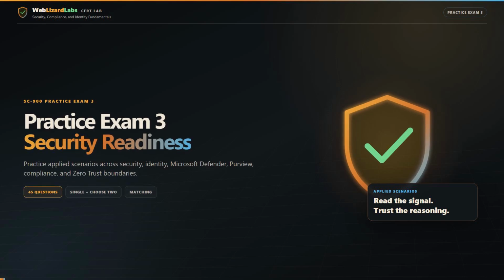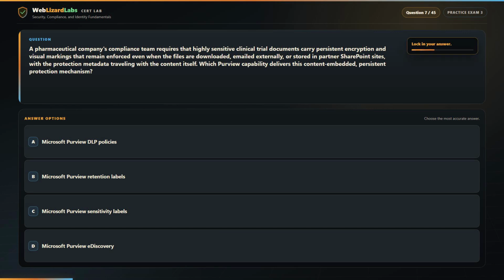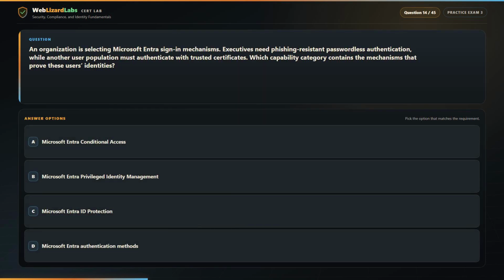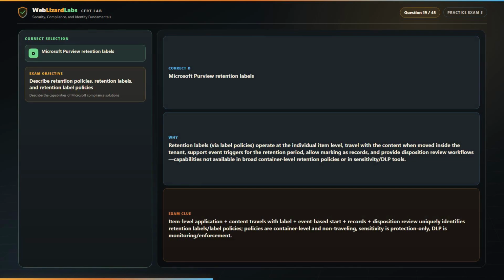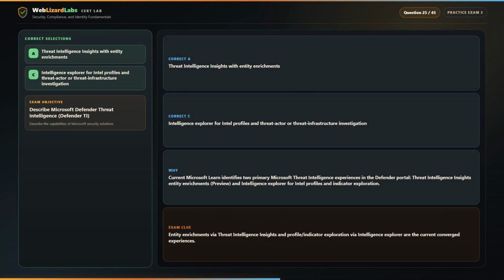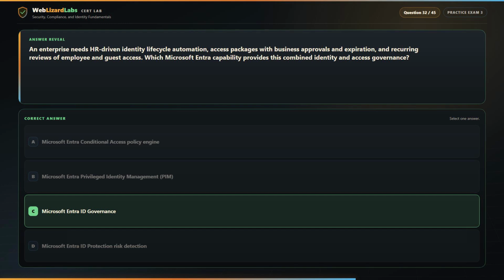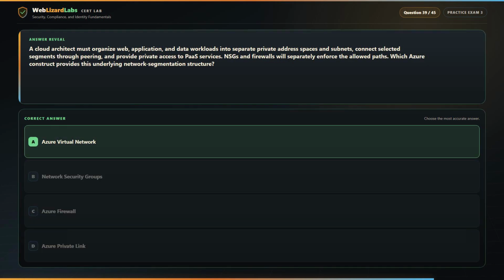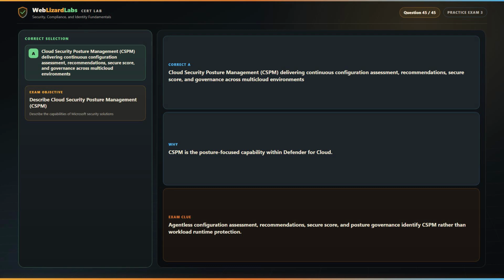SC-900 Practice Exam: Integrated Decisions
SC-900 exam course video: test your Microsoft Security, Compliance, and Identity Fundamentals knowledge with 45 fully explained practice questions.

Practice integrated identity, Zero Trust, Microsoft Entra, Microsoft Defender, Microsoft Sentinel, Microsoft Purview, compliance, and Azure security decisions with concise answer rationales and reusable exam clues.

How it works:
• Hear each complete question and every answer option.
• Lock in your answer during a silent three-second countdown.
• Review the correct answer, explanation, and exam clue.
• Matching questions reveal one collision-free mapping at a time.

This is Set 3: Integrated Decisions — the Final Readiness Challenge in the SC-900 Practice Exam Series, aligned to the skills measured as of July 28, 2026.

CHAPTERS
00:00 SC-900 Practice Exam — Set 3
00:49 Q01: Microsoft Defender XDR services
02:00 Q02: Microsoft Entra ID
03:35 Q03: benefits of Content explorer and Activity explorer
05:06 Q04: defense-in-depth
06:33 Q05: Microsoft Defender for Office 365
08:11 Q06: types of identities, including agent ID
09:12 Q07: sensitivity labels and sensitivity label policies
10:24 Q08: Zero Trust model
11:56 Q09: Microsoft Defender for Endpoint
13:13 Q10: hybrid identity
14:51 Q11: data loss prevention (DLP)
16:19 Q12: encryption and hashing
17:41 Q13: Microsoft Defender for Cloud Apps
19:53 Q14: authentication methods
21:10 Q15: records management
22:33 Q16: Governance, Risk, and Compliance (GRC) concepts
24:26 Q17: Microsoft Defender for Identity
26:55 Q18: multifactor authentication (MFA)
28:25 Q19: retention policies, retention labels, and retention label policies
30:03 Q20: identity as the primary security perimeter
31:35 Q21: Microsoft Defender Vulnerability Management
33:10 Q22: password protection and management capabilities
35:18 Q23: insider risk management
36:37 Q24: authentication
38:22 Q25: Microsoft Defender Threat Intelligence (Defender TI)
40:07 Q26: Microsoft Entra Conditional Access
41:43 Q27: eDiscovery solutions in Microsoft Purview
43:00 Q28: Microsoft Defender portal
44:13 Q29: Microsoft Entra roles and role-based access control (RBAC)
46:01 Q30: audit solutions in Microsoft Purview
47:12 Q31: Azure DDoS Protection
48:29 Q32: Microsoft Entra ID Governance
49:42 Q33: Service Trust Portal offerings
51:33 Q34: Azure Firewall
53:33 Q35: access reviews
54:46 Q36: privacy principles of Microsoft
56:08 Q37: Azure Web Application Firewall (WAF)
57:31 Q38: capabilities of Microsoft Entra Privileged Identity Management
58:32 Q39: network segmentation with Azure virtual networks
59:53 Q40: Microsoft Entra ID Protection
1:01:13 Q41: network security groups (NSGs)
1:02:55 Q42: Azure Bastion
1:04:33 Q43: Azure Key Vault
1:05:37 Q44: Microsoft Defender for Cloud
1:06:49 Q45: Cloud Security Posture Management (CSPM)

These original practice questions are designed for learning and are not copied Microsoft exam questions. Microsoft certification objectives and product behavior can change, so verify current guidance before your exam.